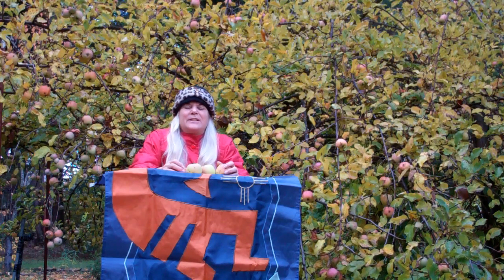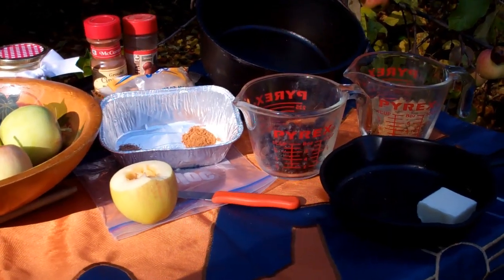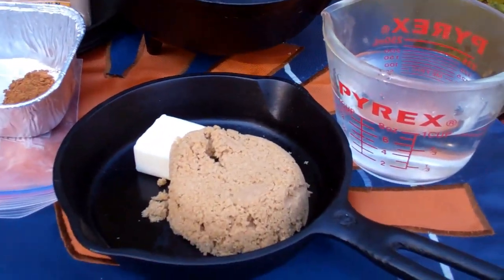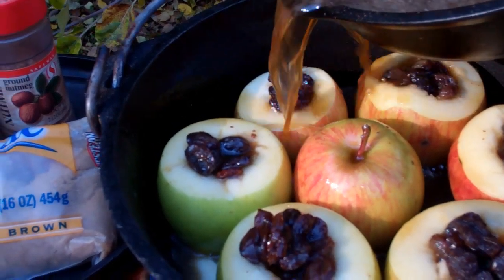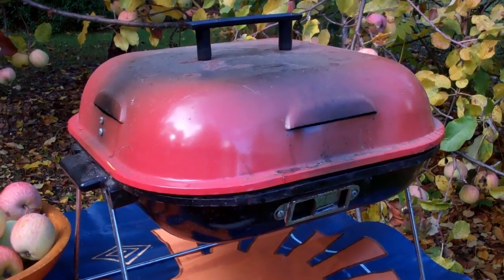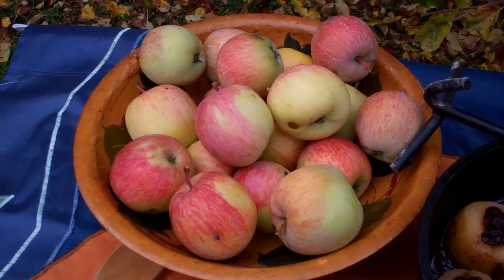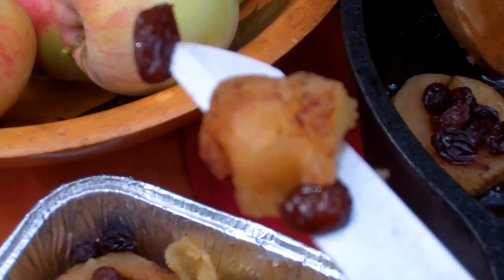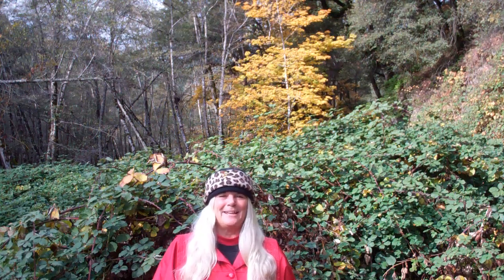Baked Apple Sweeties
Ingredients:
5-6 baking apples
1/2 cup raisins (or chopped dates)
1 cup brown sugar
1 cup boiling water
2 tbsp. butter
1/2 tsp. ground cinnamon
1/4 tsp. ground nutmeg
cloves (optional)

Directions:
Prepare apple cavities - Core apples and peel each about 1/4 way down from the stem.
Arrange in a dutch oven.
Fill cavities with raisins or dates.
Combine brown sugar, water, butter, cinnamon and nutmeg.
Pour mixture over apples.
Add cloves, if desired.
Cover and bake for 2 hours at 300F.
Serve warm or cool.